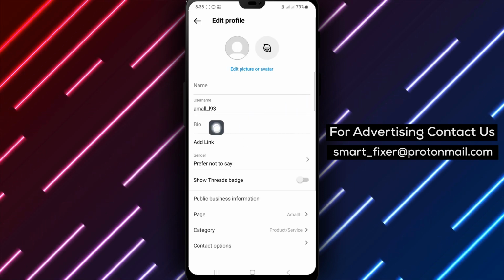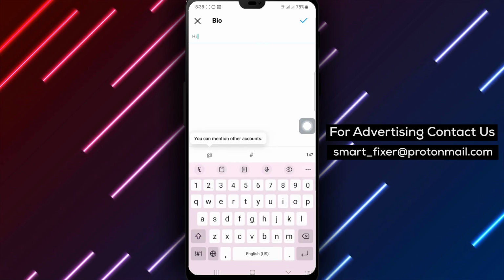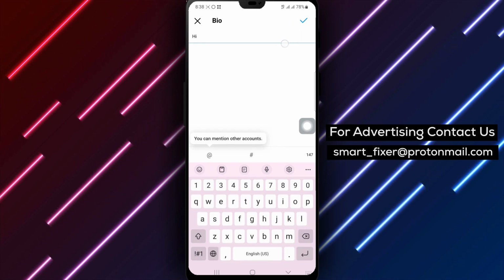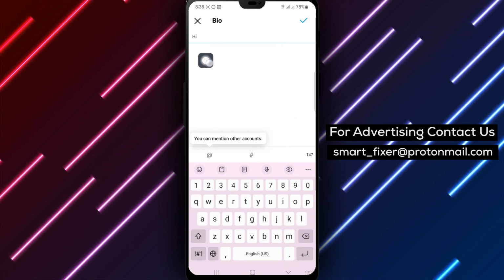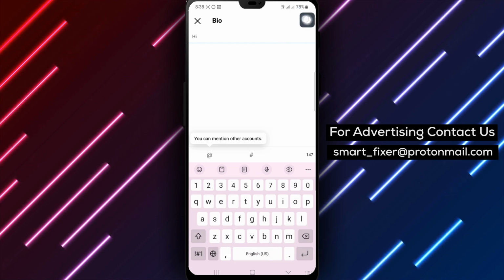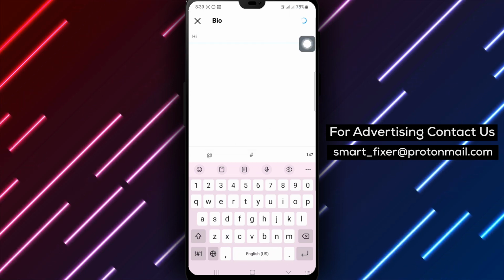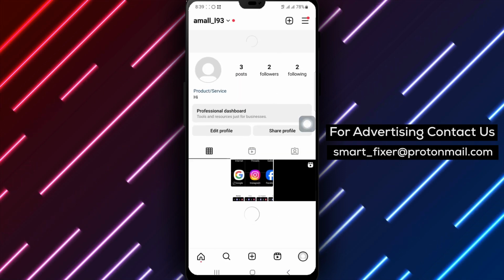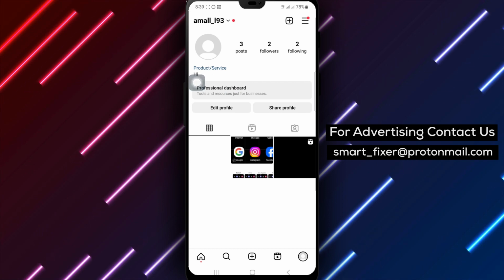How To Add Bio On Instagram (Updated)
Learn how to add a bio to your Instagram profile with this updated tutorial. Follow these steps on your Android device:

1. Open the Instagram app on your Android device.
2. Tap on your profile picture in the bottom right corner to go to your profile.
3. Tap on 'Edit profile'.
4. Locate and tap on 'Bio'.
5. Add your desired bio in the provided space and tap on the check icon to save your changes.

Adding a bio to your Instagram profile allows you to express yourself and provide information to your followers. Watch this tutorial to learn how to add a bio on Instagram.